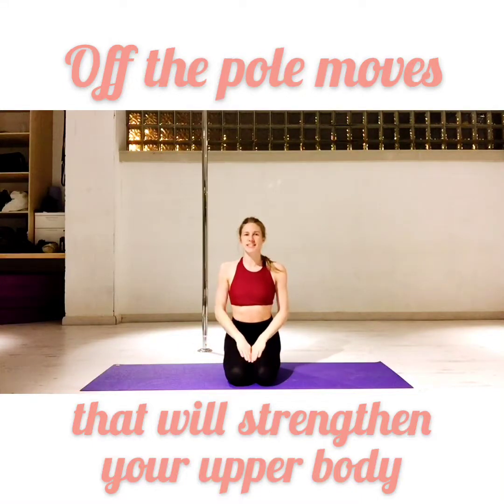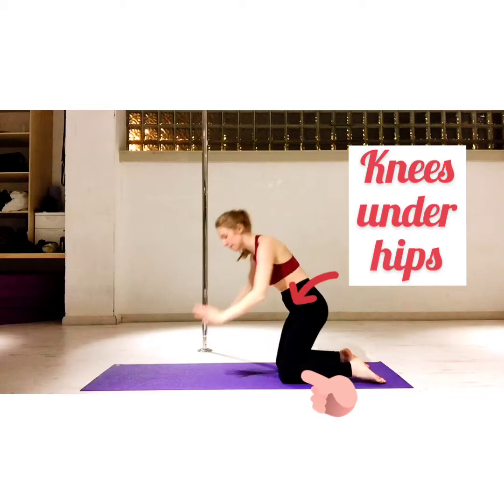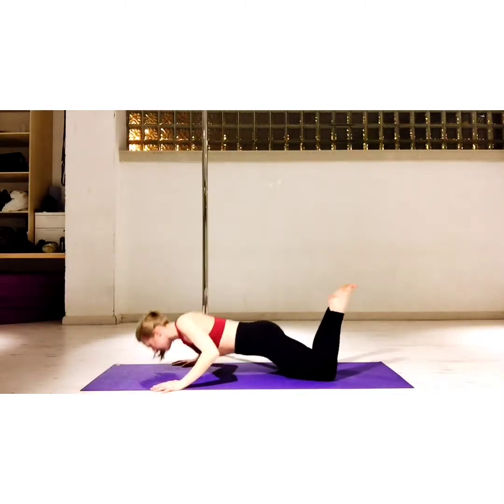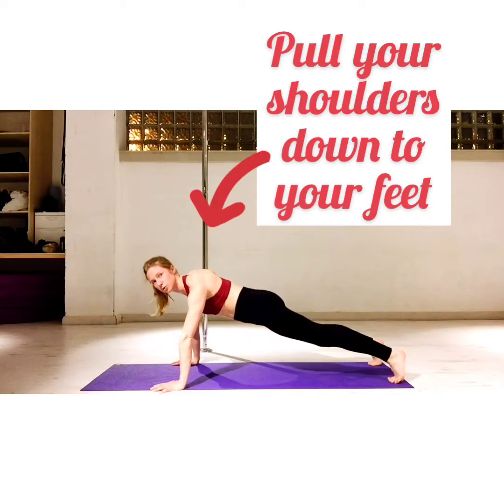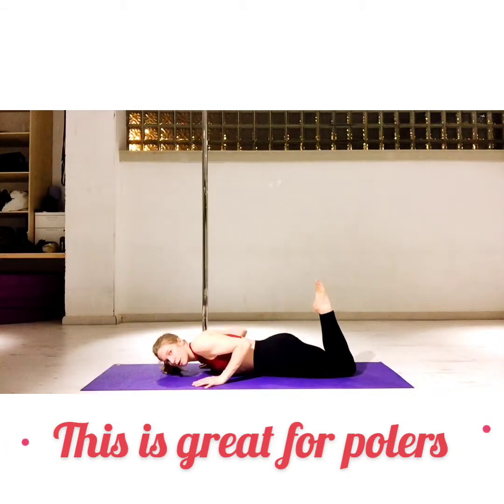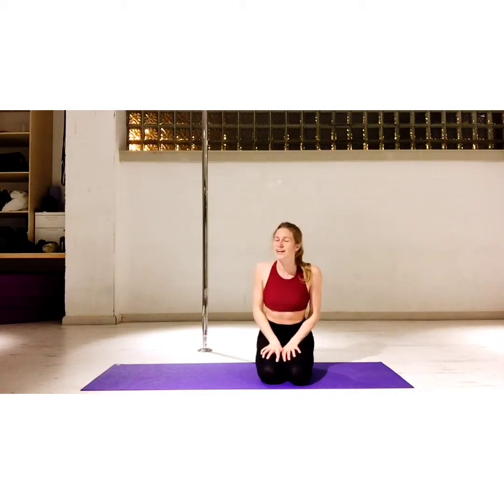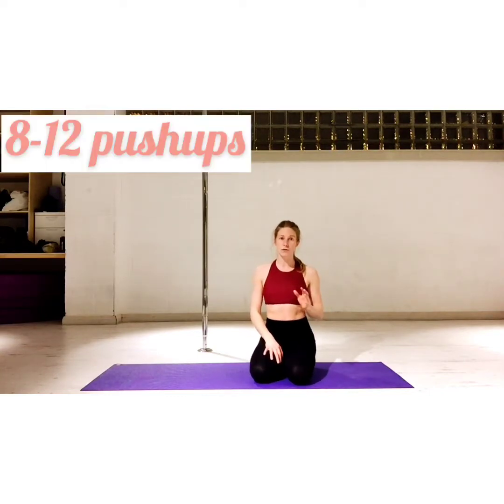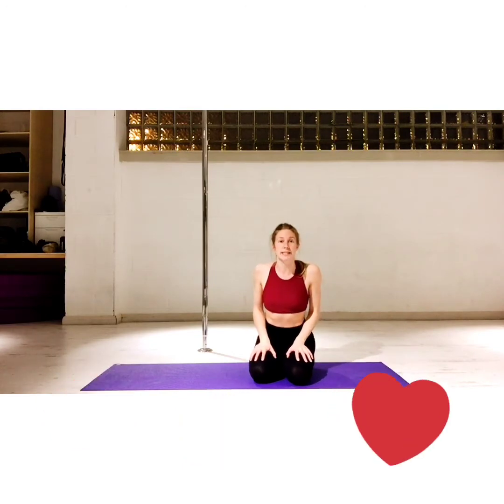Off the Pole Exercises That Will Strengthen Your Upper Body